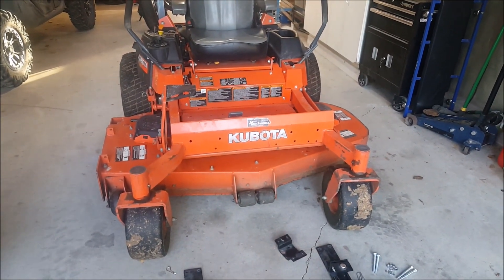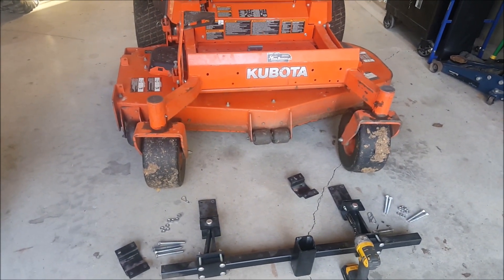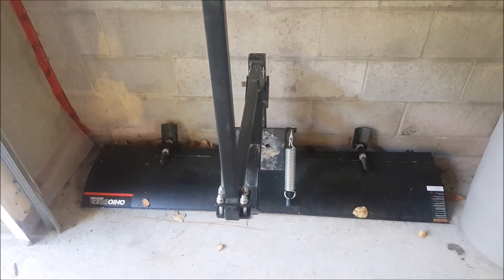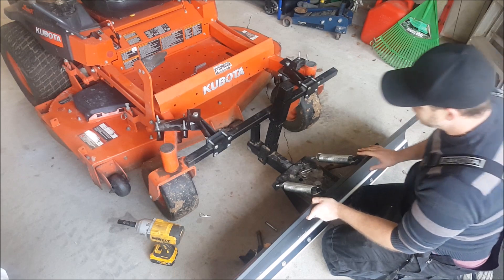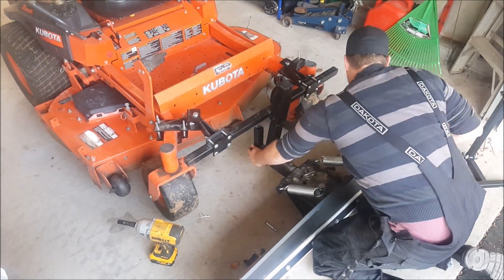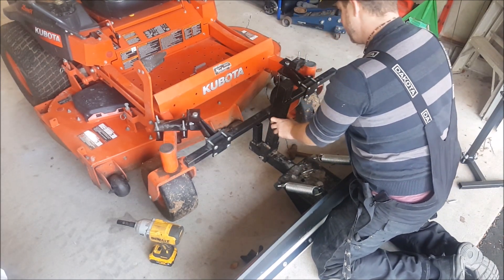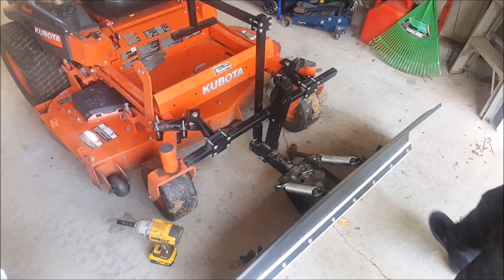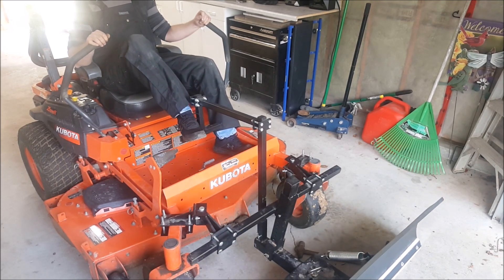How To Mount A Snow Plow On A Zero Turn | Kubota Zero Turn Blade Assembly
Hey, youtube! I made a quick video of how to mount an Ohio Steel 60-inch snow plow blade onto a zero turn! installation is pretty fast and taking it off for storage is even faster.

Get all the tools you need to keep your home and garden looking good